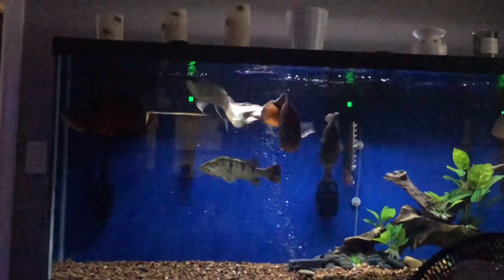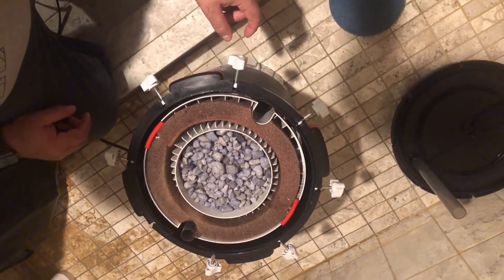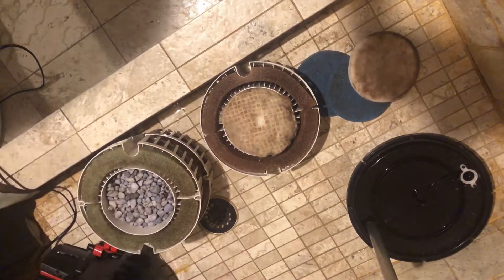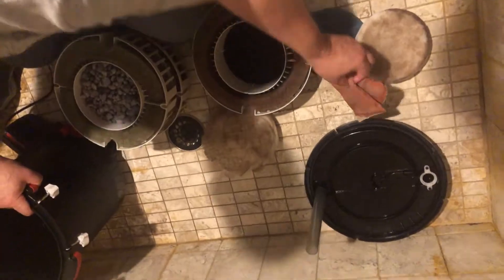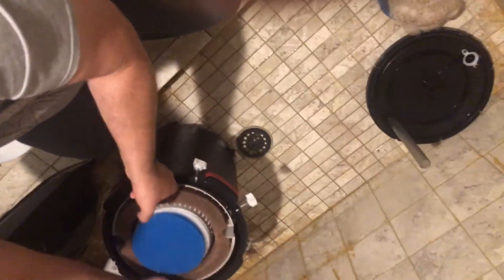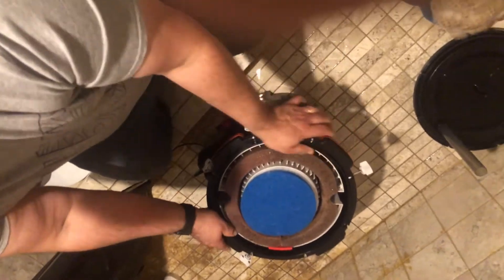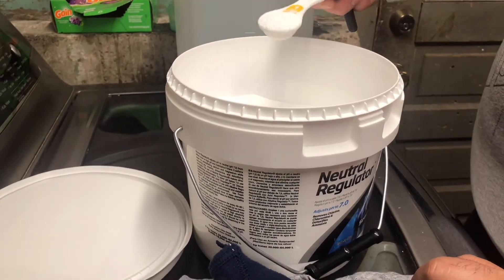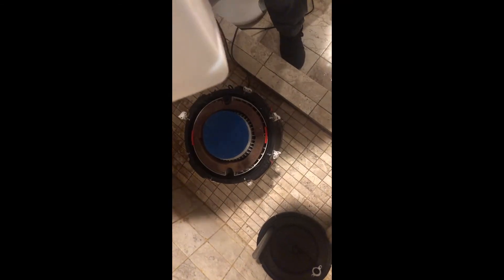How to achieve crystal clear aquarium water with no carbon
How to set up a fx6 filter with polishing pads no carbon only purigen and filter floss simple solution